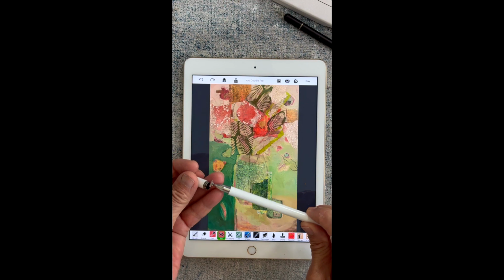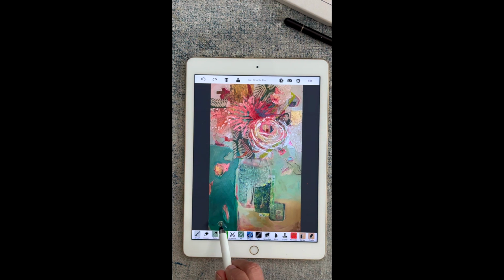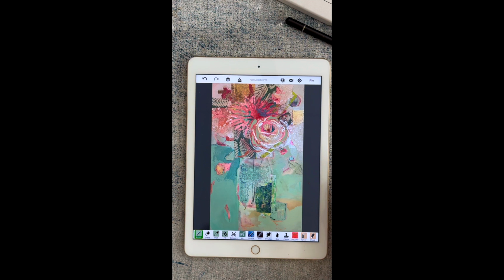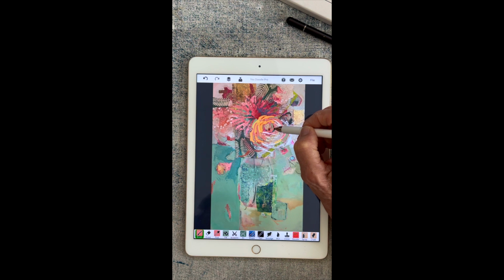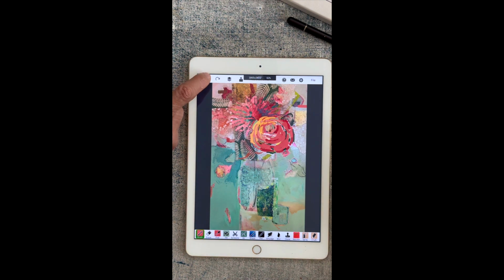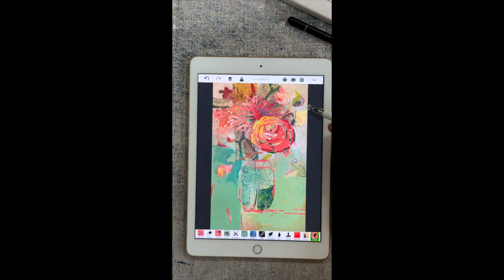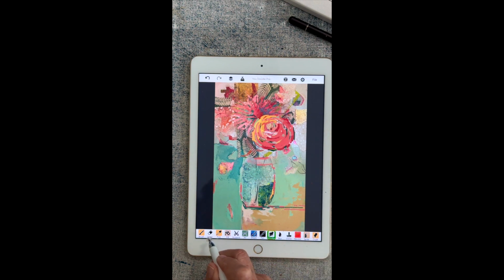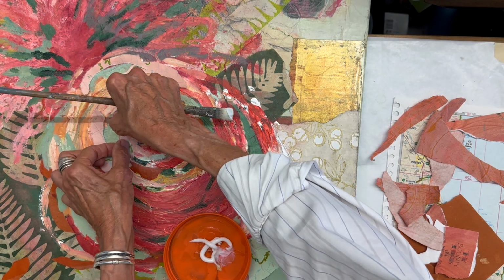Studio Session #128 using YouDoodle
Working on one more "do over" painting...with the help of one of my favorite art apps...YouDoodle.

• High Sensitivity Stylus
• gel medium

Studio Sessions is all about what I'm working on in my studio during the week.  Nothing planned out, just spontaneous tips, techniques and stuff I think you might enjoy in your art practice.  Thank you so much for being here and seeing what I'm up to in my studio.